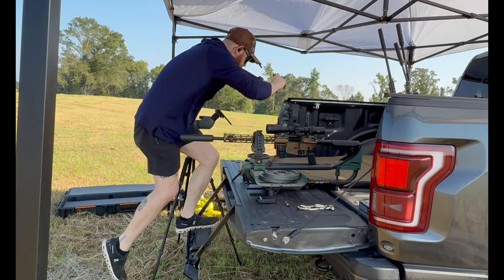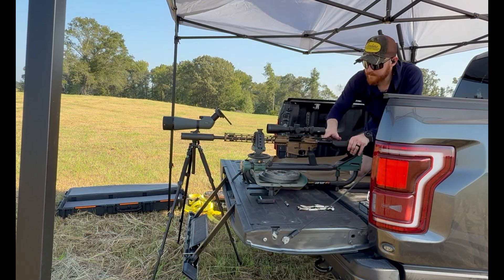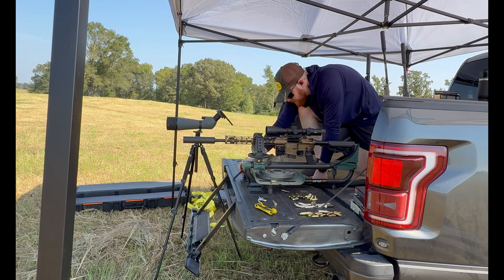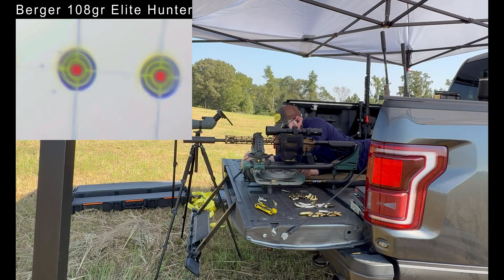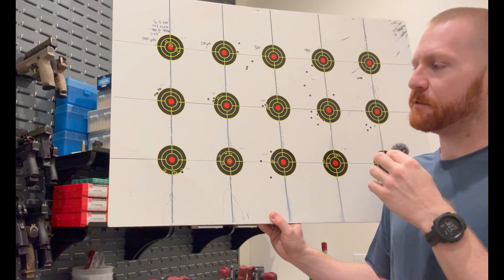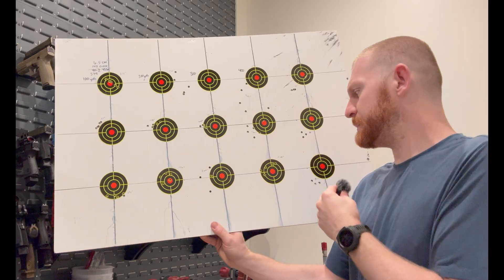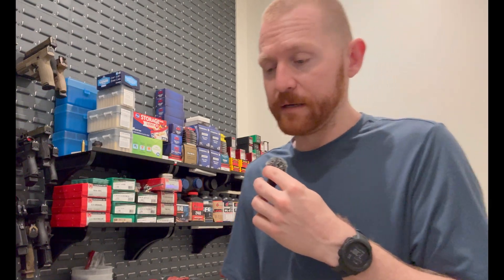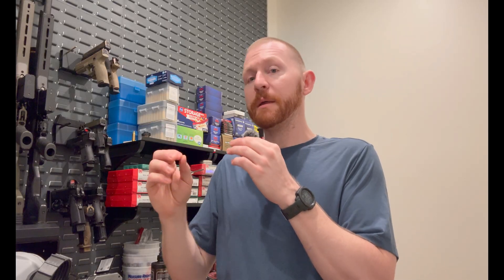Best 6mm ARC Hunting Load? — Leverevolution + 108gr Berger & 103gr ELD-X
Best 6mm ARC Hunting Load? — Leverevolution + 108gr Berger & 103gr ELD-X (Kopes KP-15)

In this 6mm ARC hunting load development video I finalize the deer-season load for the Kopis Precision KP-15 (6mm ARC). After ladder and seating-depth testing, chrono runs, and group testing at 100 yards, we landed on handloads built around Leverevolution powder, CCI small rifle primers, and two hunt-ready bullets: 108gr Berger Elite Hunter and 103gr Hornady ELD-X. This episode covers methodology, velocity (Garmin Xero), ES/SD, 100-yard groups, and why this load balances accuracy, terminal performance, and reliability for ethical deer shots.

Rifle & Setup
• Kopes Precision KP-15 (6mm ARC)
• Aero Lahar-30L suppressor
• Meopta 3-18x50 scope
• Garmin Xero chronograph

Load Components
• 108gr Berger Elite Hunter
• 103gr Hornady ELD-X
• Leverevolution powder
• CCI small rifle primers
• Hornady brass

• Ladder & seating-depth test process
• Chronograph velocities, ES/SD breakdown
• 100-yard group reveals and analysis
• Terminal & hunting considerations for whitetail

Say “TEST CARD” below and I’ll drop a PDF in the description.